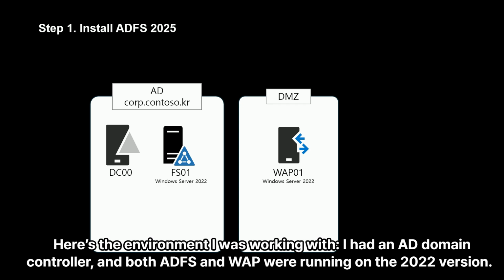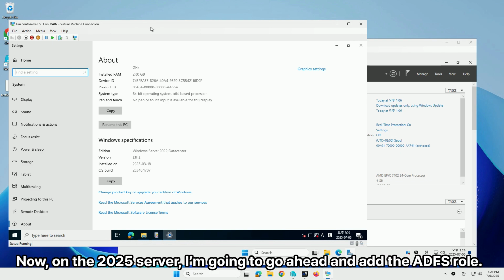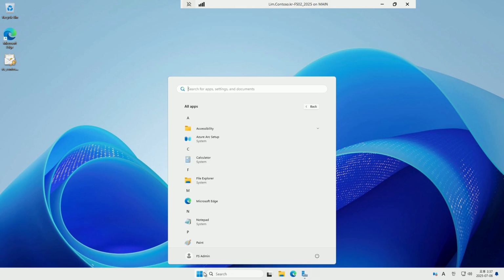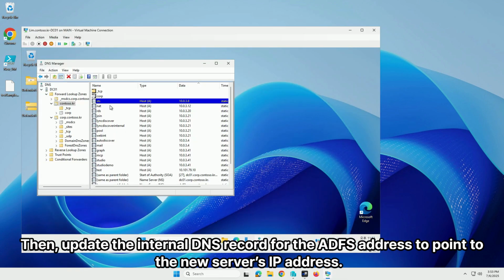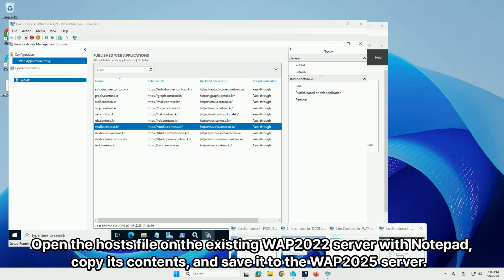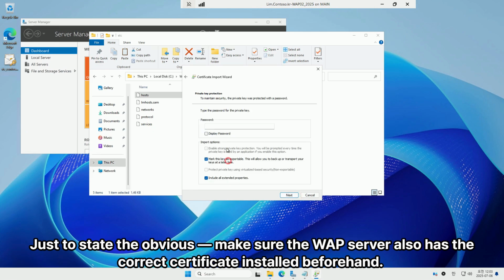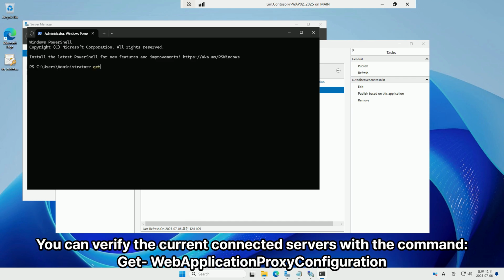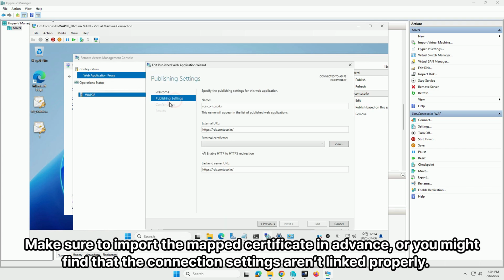ADFS & WAP. Upgrade & Migration From 2022 to 2025 (English)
In this video, I walked you through the upgrade and migration of ADFS and WAP from Windows Server 2022 to 2025.